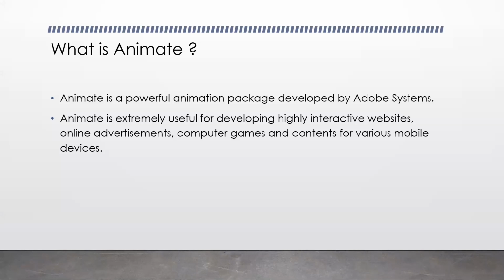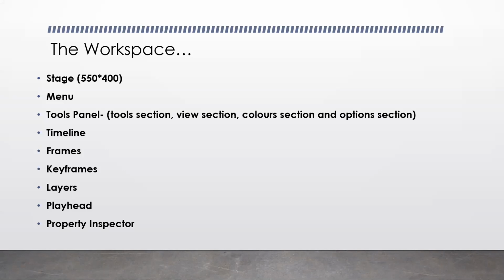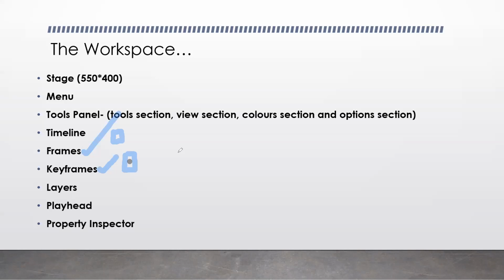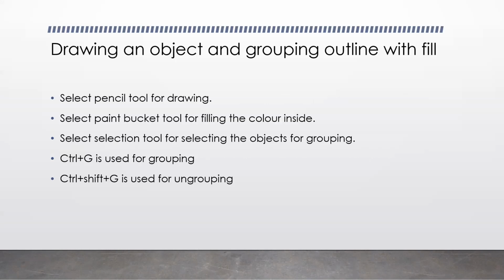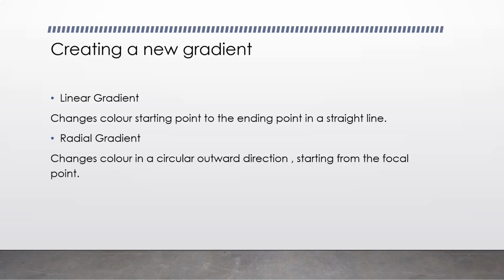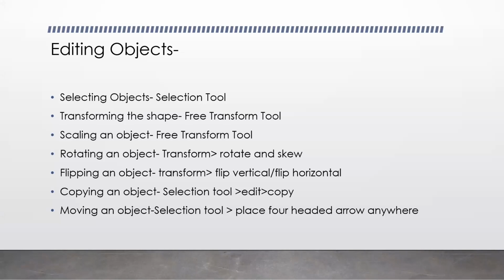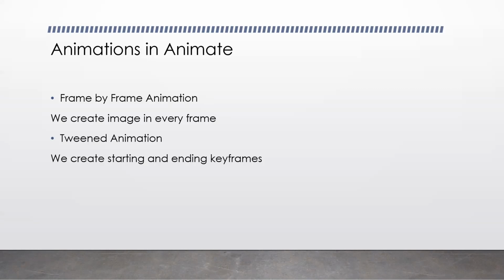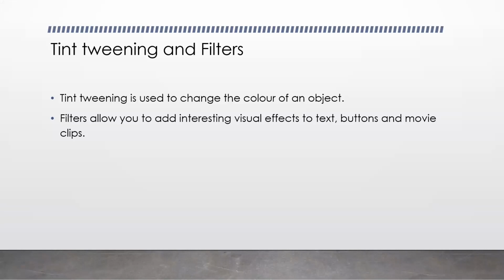class VII, ch-4 Log on to Animate CC